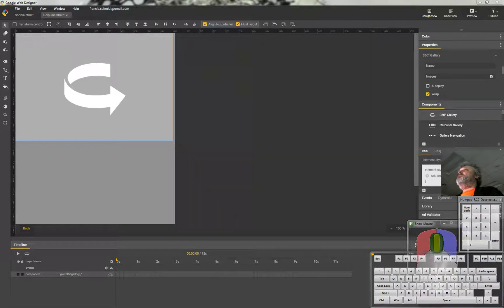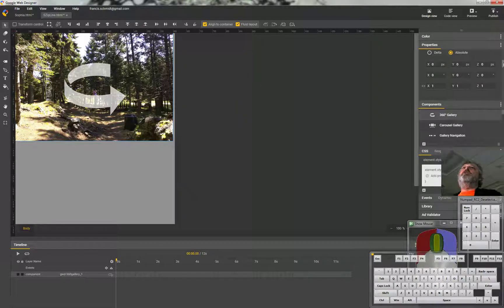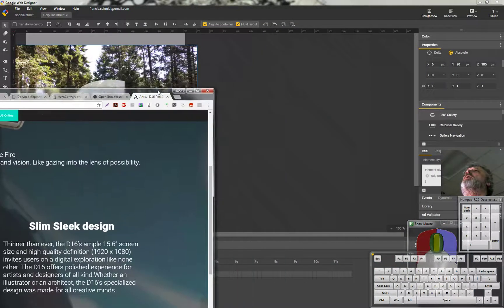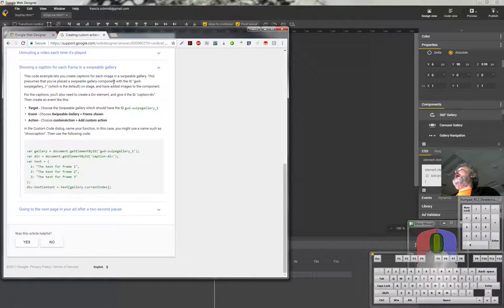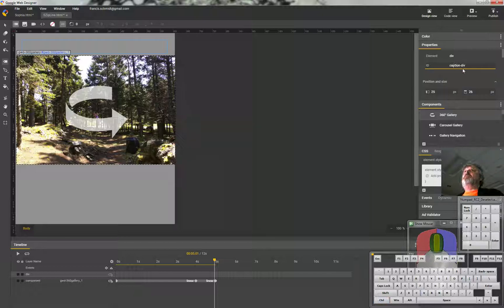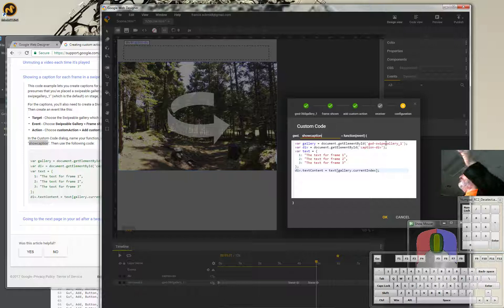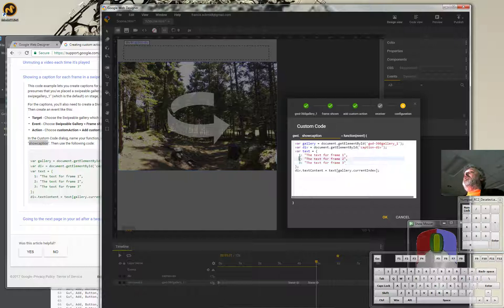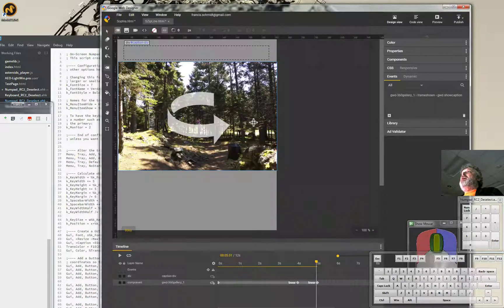Intro to coding in Google Web Designer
Using instructions from the Web Designer people, we add captions to a gallery. This will involve using and learning a bit of javascript.